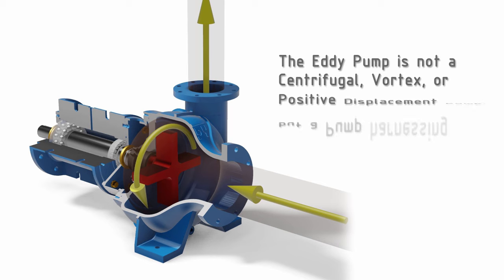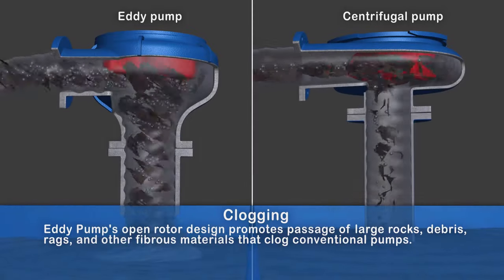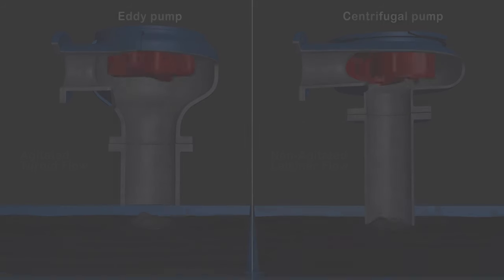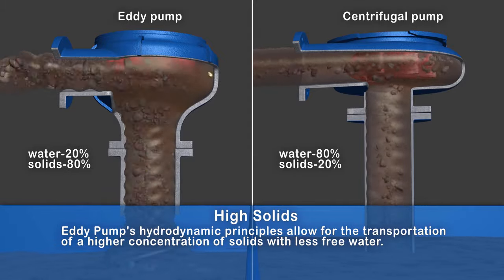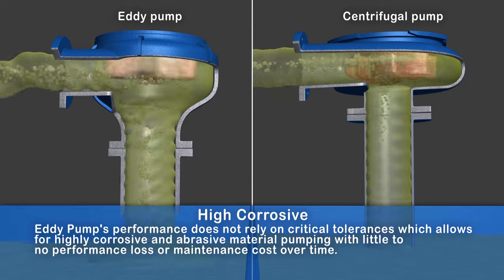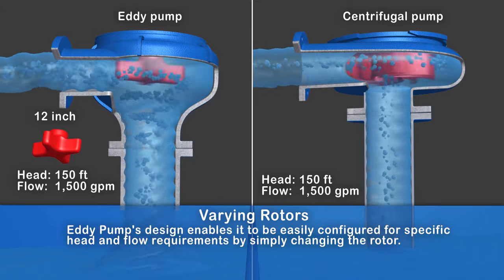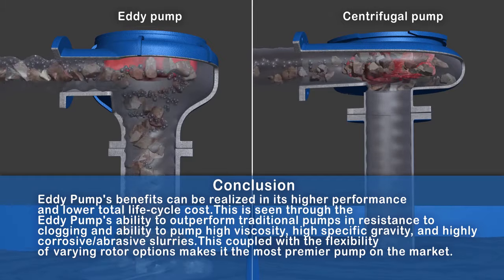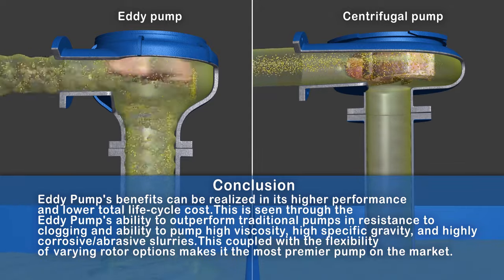EDDY Pump Vs. Centrifugal - How Our Dredge & Slurry Pump Work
How EDDY Dredge Pumps Work Vs. Centrifugal pumps. EDDY Pump technology explained. Simulation video of the Eddy Pump slurry pumps compared to a traditional centrifugal pump.

Our patented pump technology outperforms all centrifugal, vortex and positive displacement pumps in a variety of the most difficult pumping applications.   Our pump design allows for longer intervals between maintenance, which translates to increased output, more uptime and higher profits.

The Eddy Pump shows its superior ability for high viscous pumping, high corrosive pumping, high specific gravity pumping, high solids pumping, heavy slurry, while being a low maintenance pump that is also a non-clogging pump.

Learn about the EDDY Pump on our website.